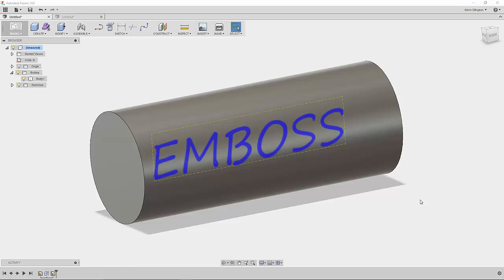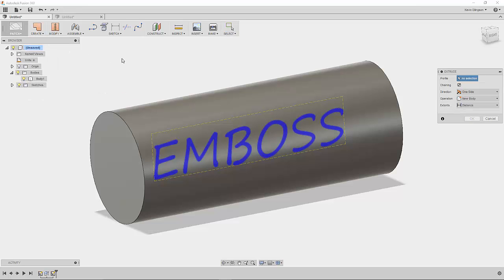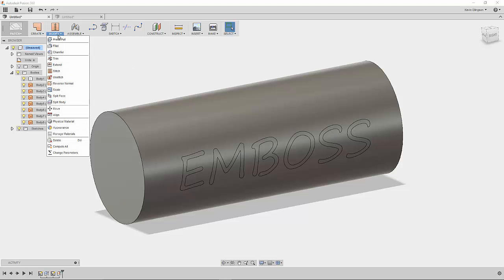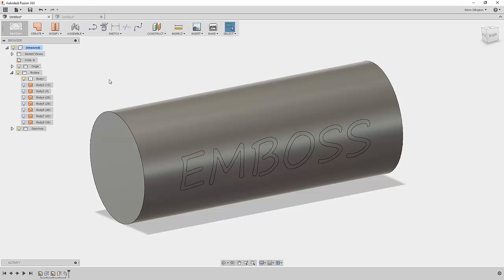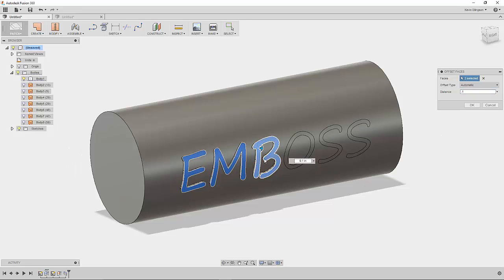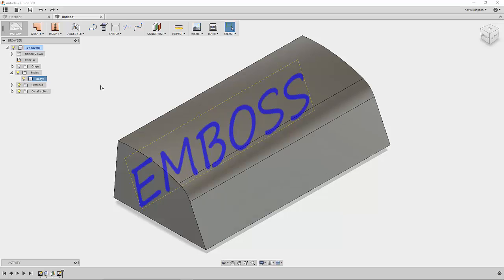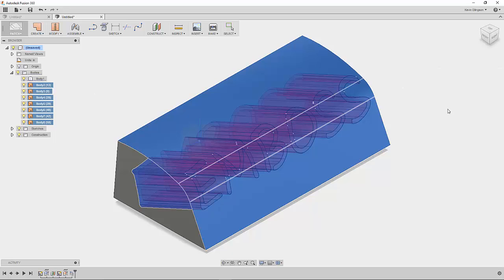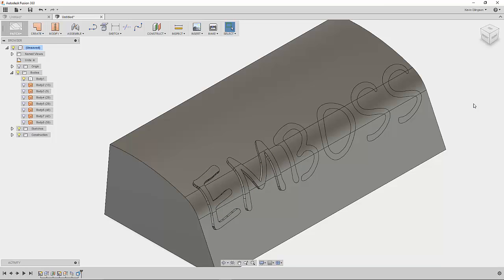Fusion 360 Embossed Text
Creating embossed text or profiles in Fusion 360